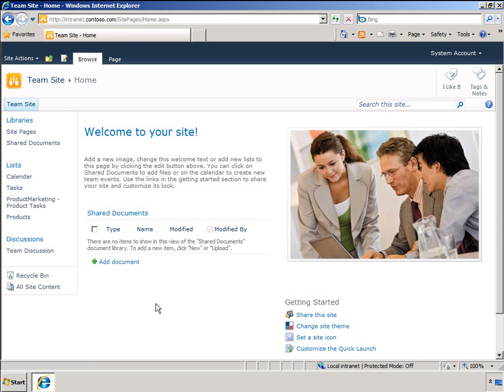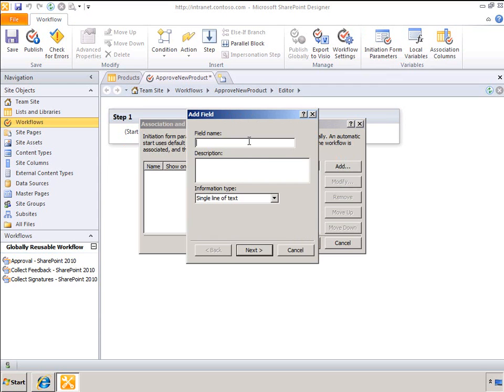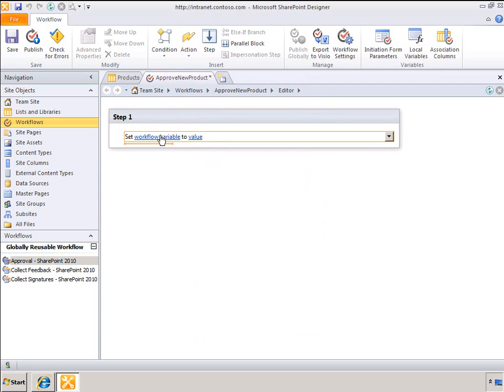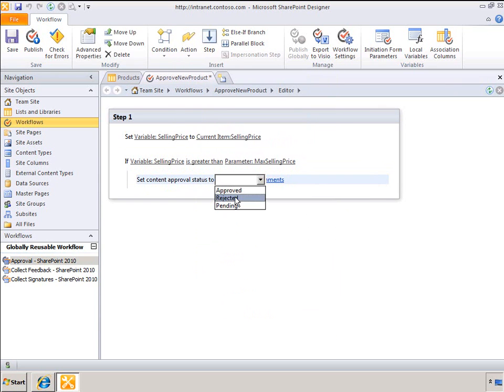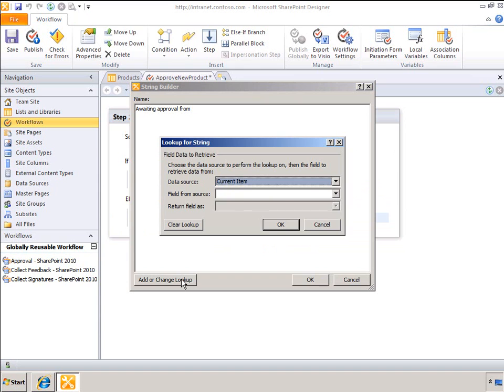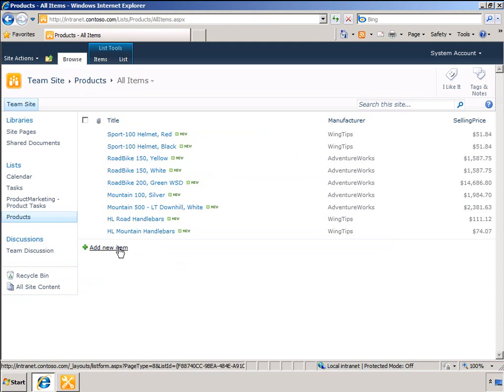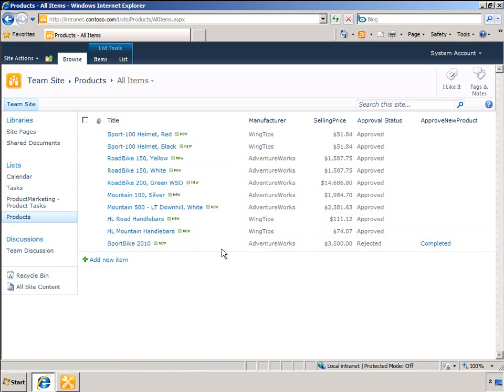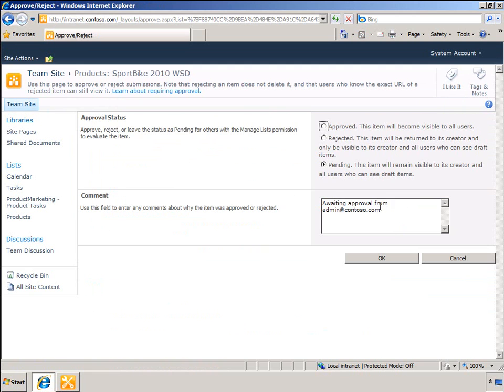Module 7- Creating workflows by using SharePoint Designer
Module 7-Developing business processes with SharePoint 2010 workflows